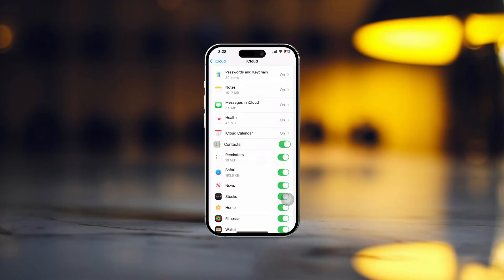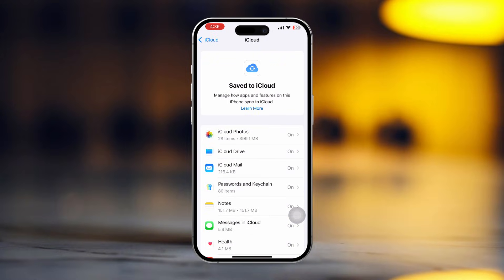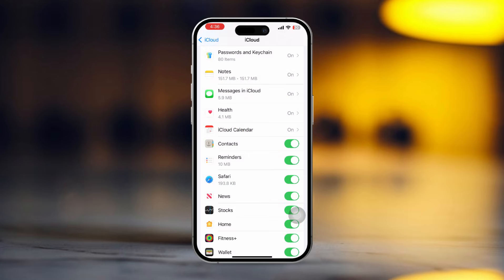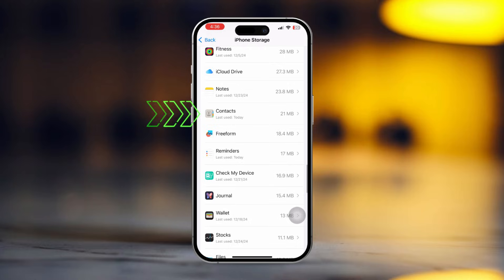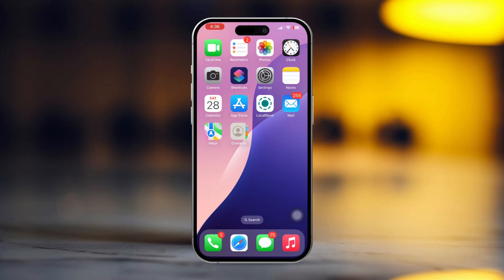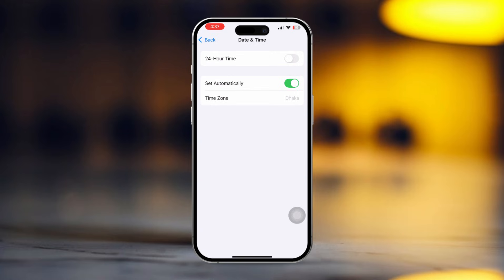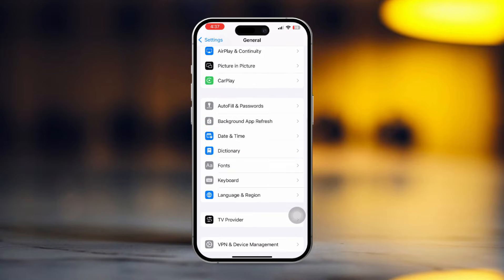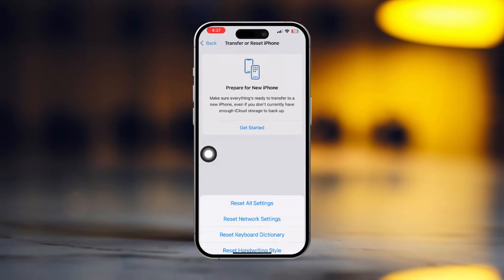How to Fix iPhone Contacts Not Syncing to iCloud After iOS 18 Update | Resolve iPhone Syncing Issues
Wanna know how to fix your iPhone contacts not syncing to your iCloud? Don't worry, I've got your back. In today’s video, I’ll walk you through the steps to resolve the syncing issue and get your contacts back in sync. Whether you’re managing your iPhone contacts for the first time or dealing with a syncing problem after an update, this iOS contact guide for beginners will help you solve it quickly.

00:01- Video Intro
00:08- Solution 1: Check iCloud Contacts
00:35- Solution 2: Offload and Reinstall
01:01- Solution 3: Change The Date and Time
01:16- Solution 4: Reset Network Settings
01:35- Solution End